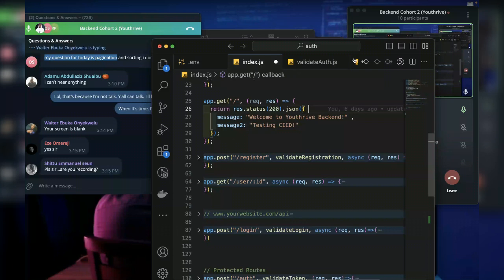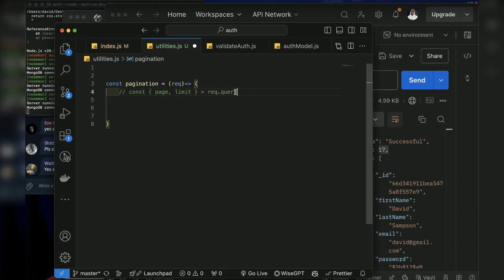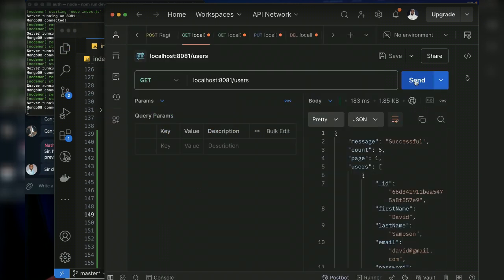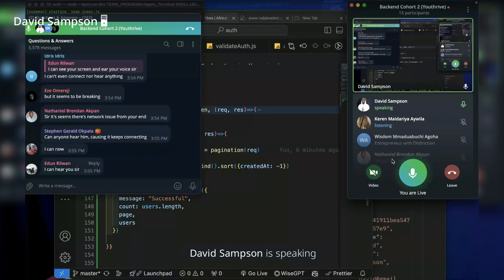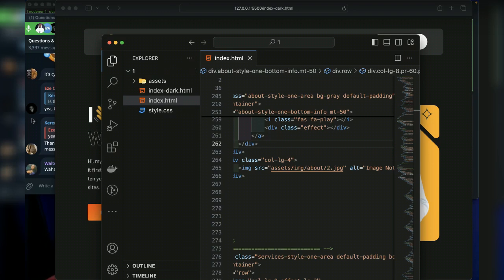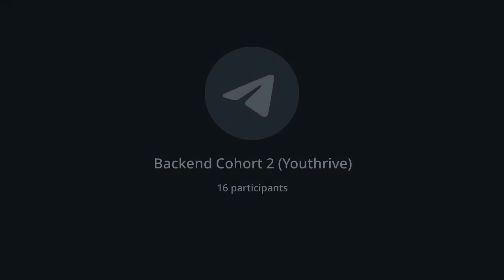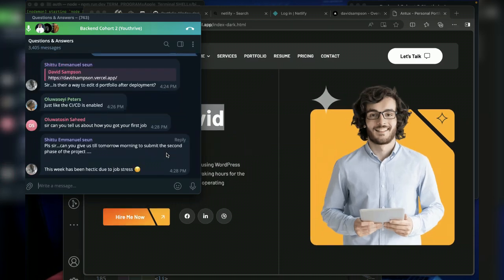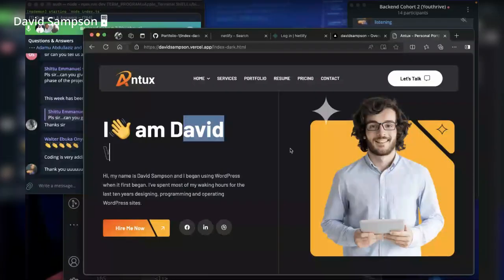Dynamic Web Application with Node.js, MongoDB, and HTML Portfolio Deployment (Week 12)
In this class, students will learn the essential skills to build and manage dynamic web applications.

The course covers implementing pagination and sorting features using Node.js and MongoDB, allowing efficient data management in web applications.

Students will also explore how to customize and enhance an HTML portfolio, and then deploy the project to modern platforms like Vercel or Netlify for live hosting.

By the end of this class, students will be equipped with the knowledge to handle backend data workflows and present their projects professionally online.